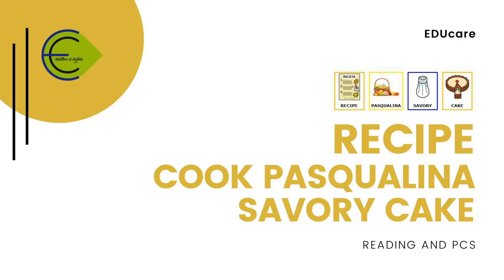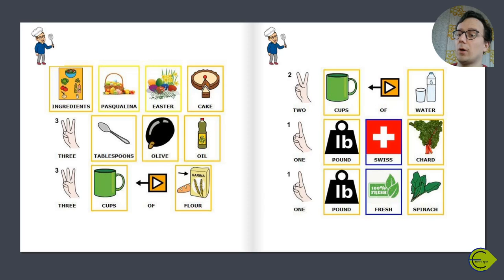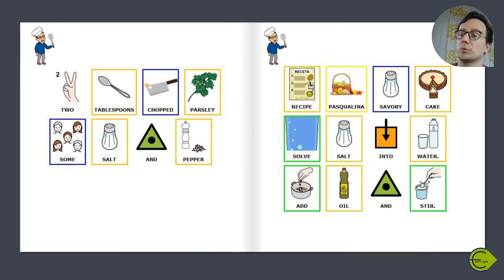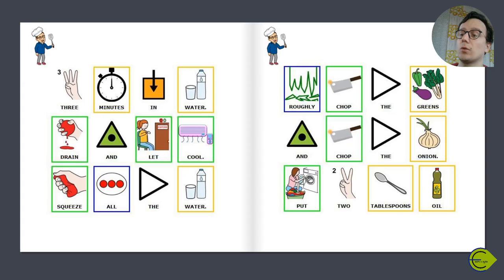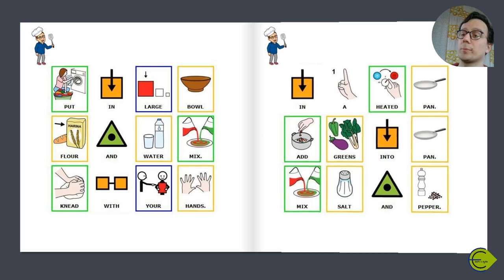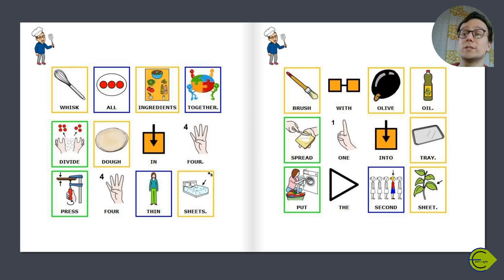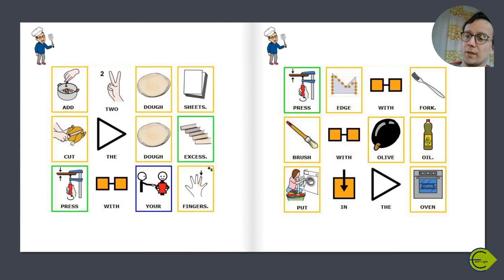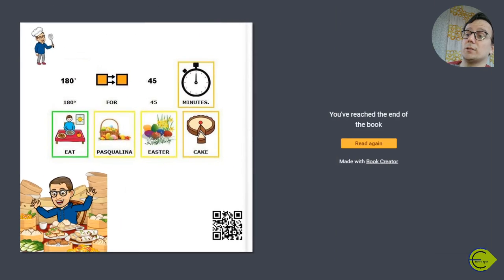RECIPE - Pasqualina Easter Cake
Recipe for Pasqualina Savory Cake with reading and PCS.